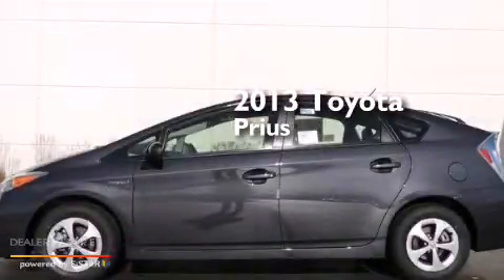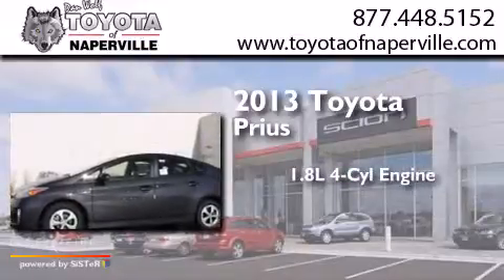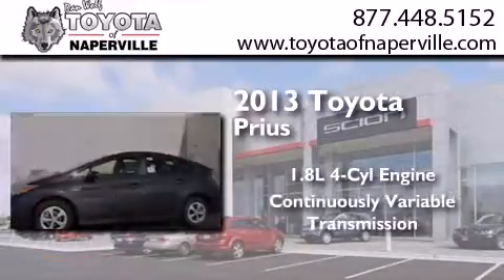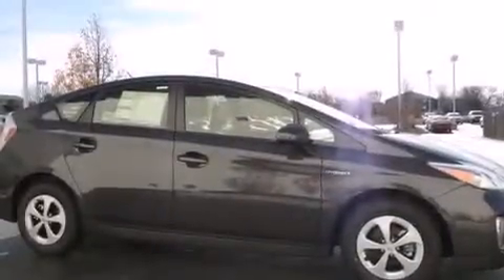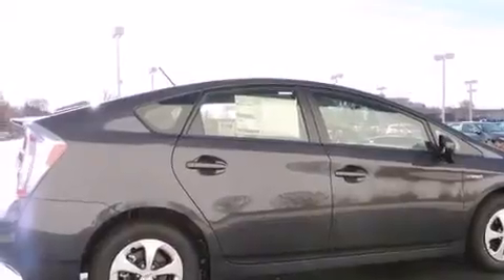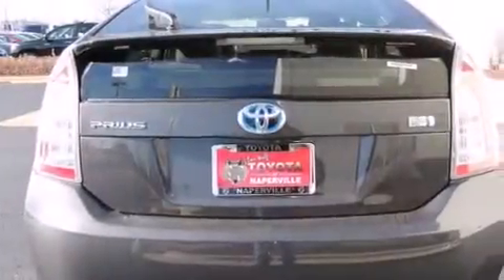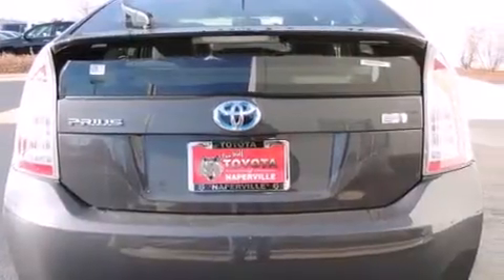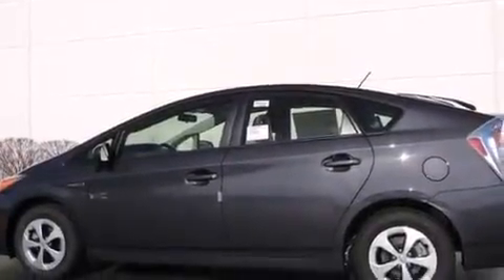2013 Toyota Prius Napervillle IL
We have been honored to serve the Napervillle IL area , we promise that your experience at our dealership will exceed your expectations ! Year : 2013 Make : Toyota Model : Prius Engine : 1.8l 4-cylinder dohc 16v vvt-i Trans . Napervillle , IL 60540